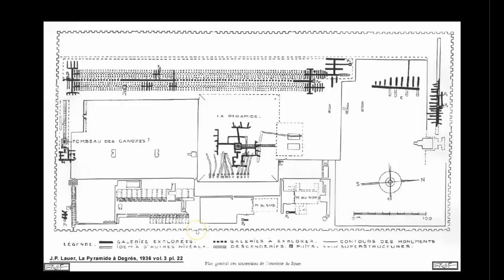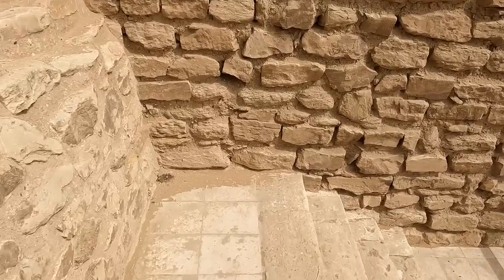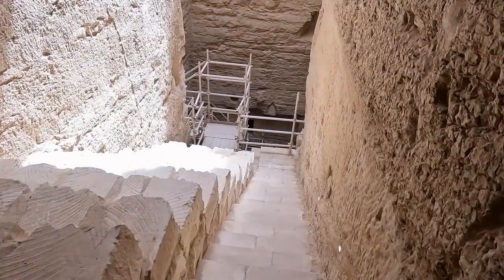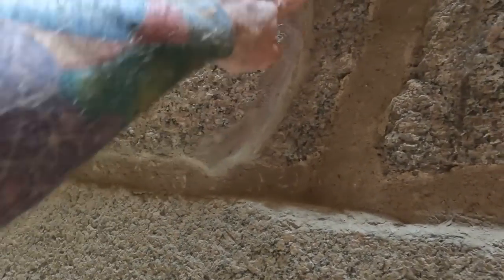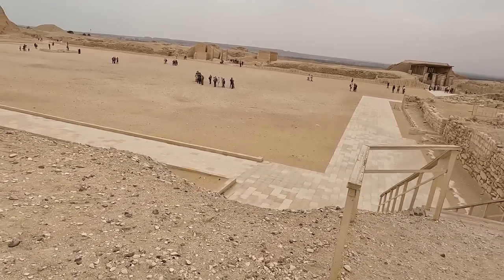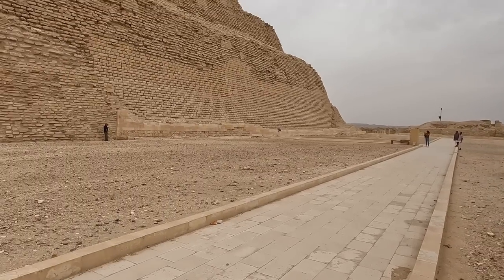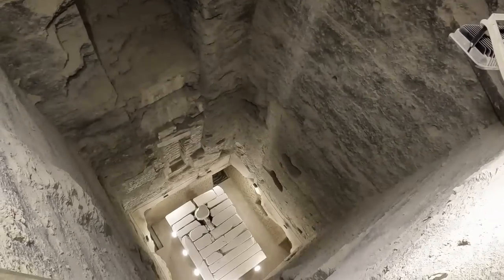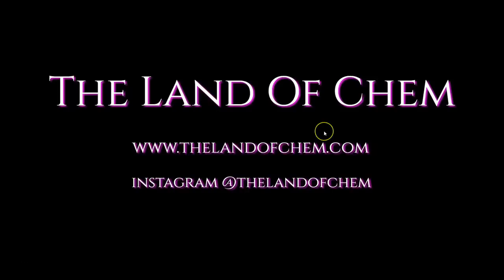Sunday Site Visit 9: ANCIENT EGYPT - The Step Pyramid Complex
In today's Sunday Site Visit, I continue my exploration and investigation of the Step Pyramid Complex in Saqqara, featuring new revelations about the potential function of this structure.